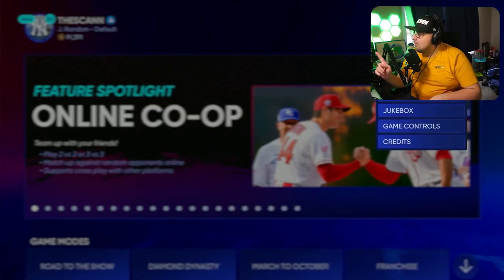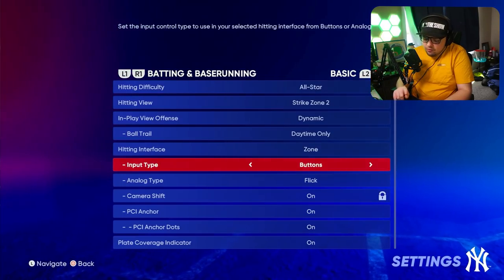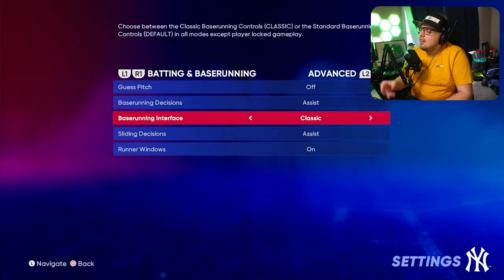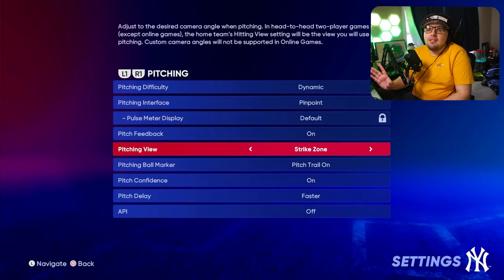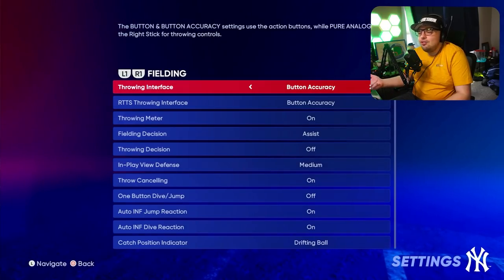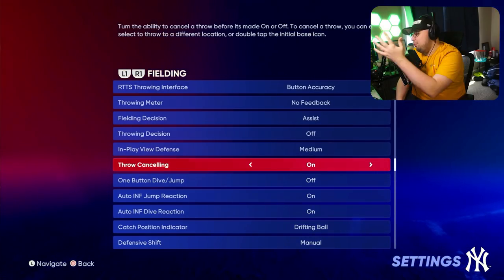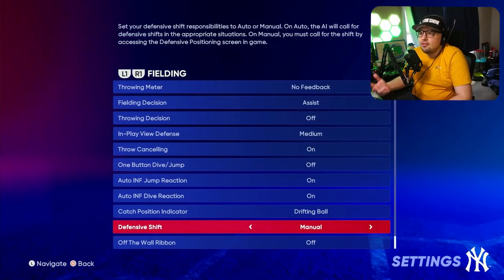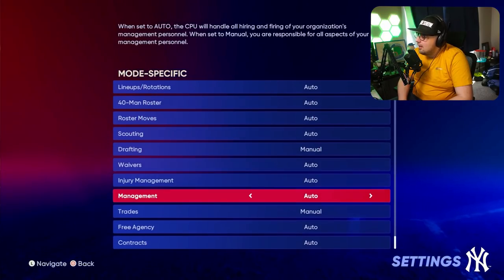The MOST IMPORTANT Settings to Set in MLB The Show 22!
When first playing MLB The Show, the settings could be VERY confusing. Today, I go through the most important settings, what they mean, and the best options you have!

Good luck to everyone playing at full launch tonight!